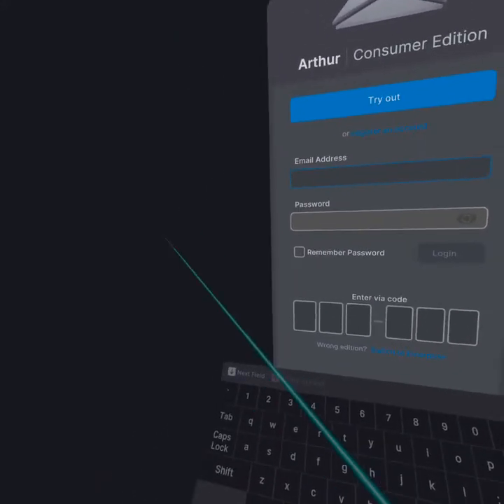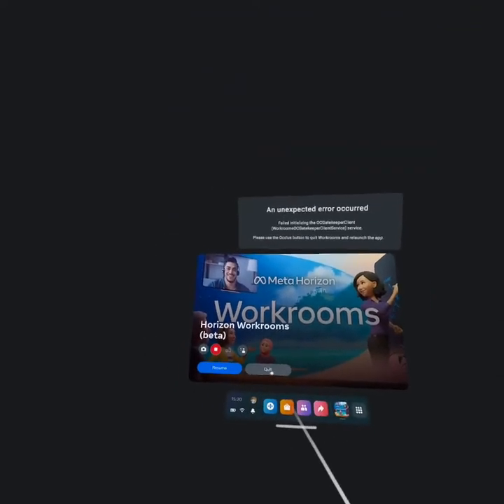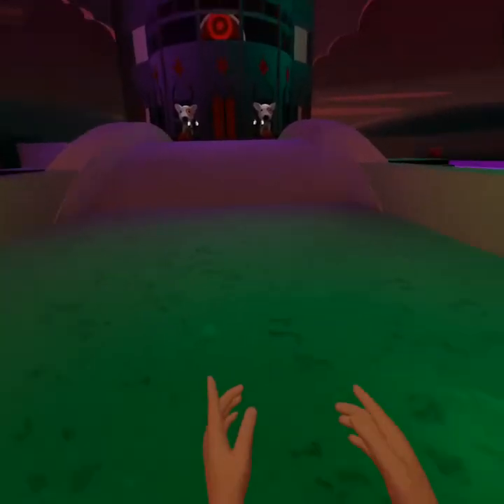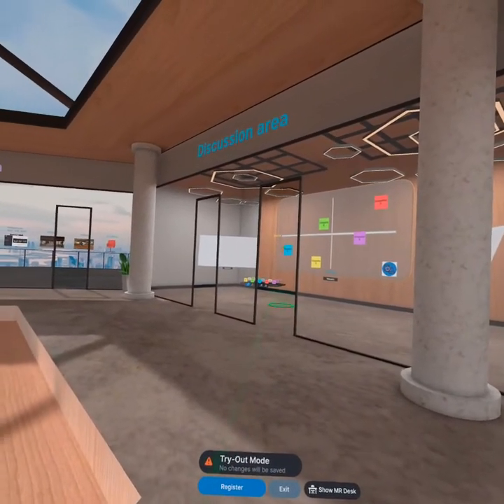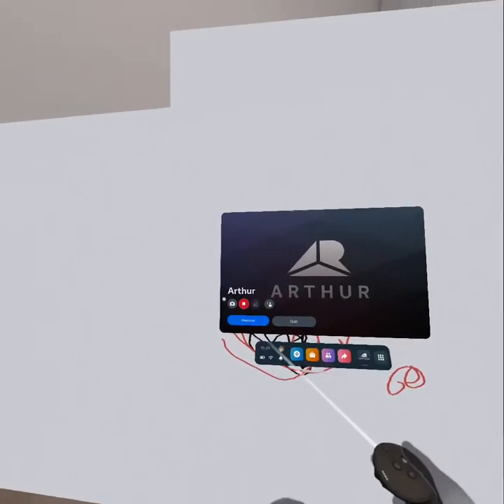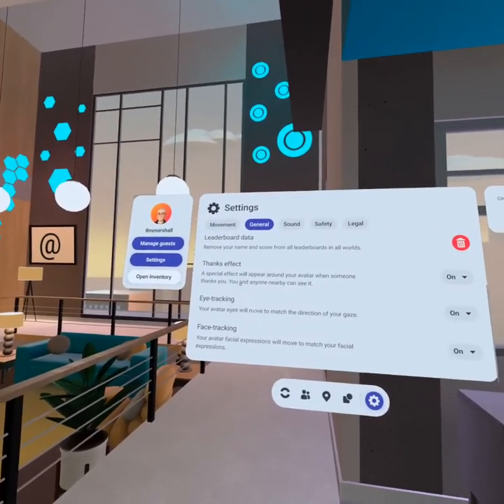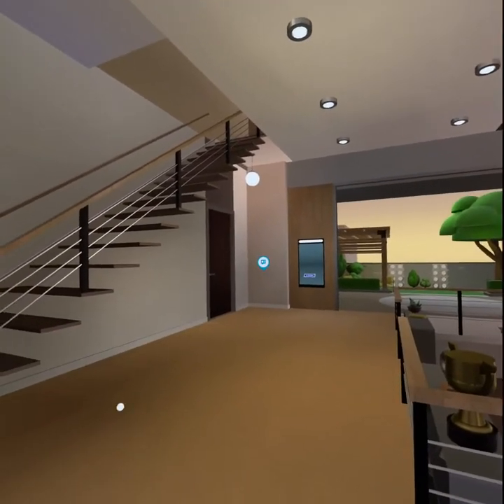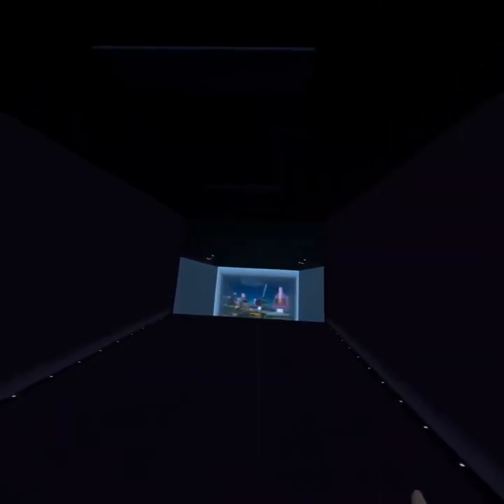Crashing and failing in the Metaverse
Don't believe the carefully scripted demos of the "metaverse" that you see. The reality is just badly designed, unreliable and generally useless. Please also read the associated article